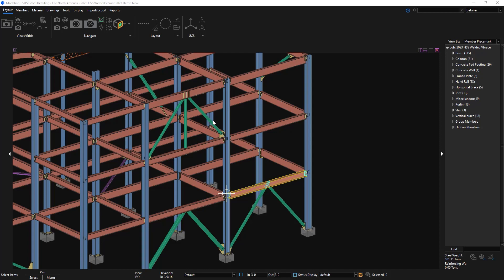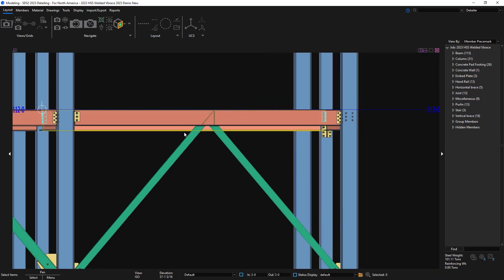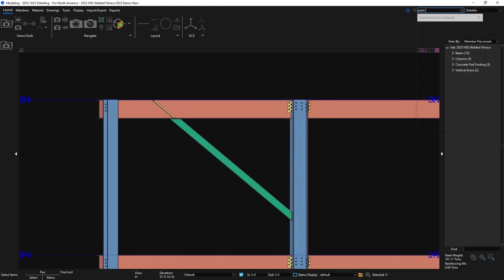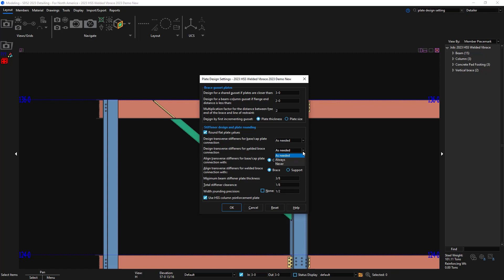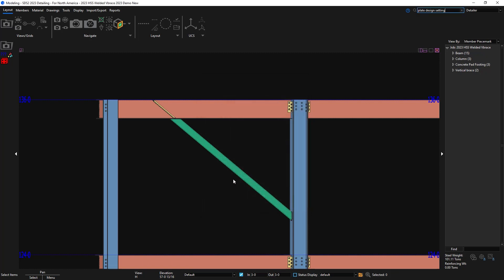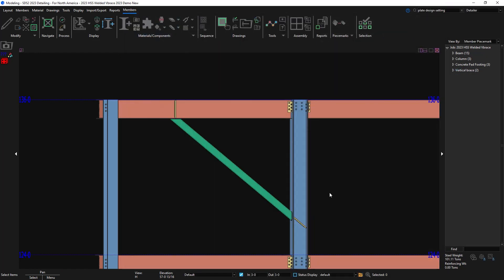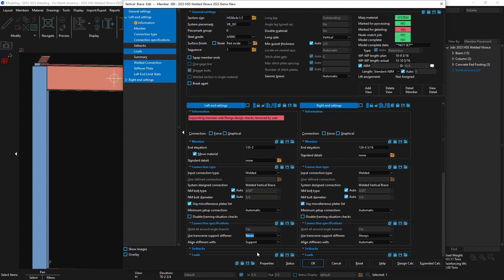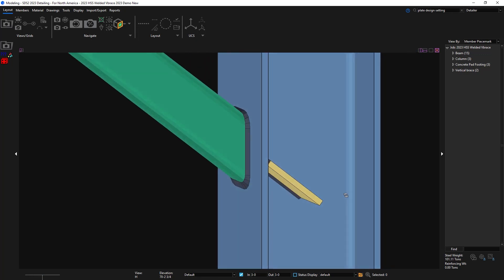SDS2 2023: New Welded HSS Vertical Brace Connections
A new connection to SDS2 2023 is the ability to weld an HSS vertical brace connection directly to a wide flange beam, column, or vertical brace. In previous versions, HSS vertical braces could only be welded to like material types. In addition to this new connection type, expanded stiffener options have been added for braces.